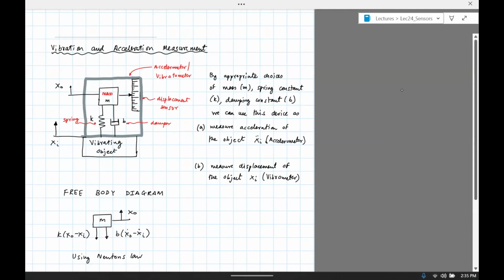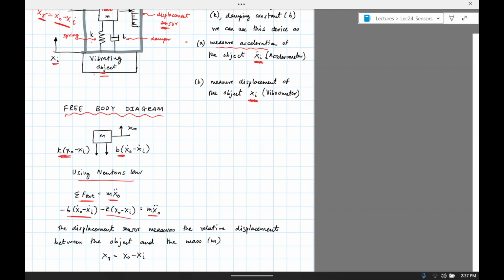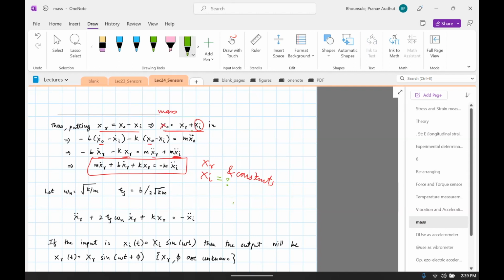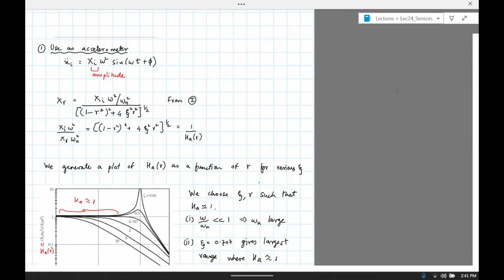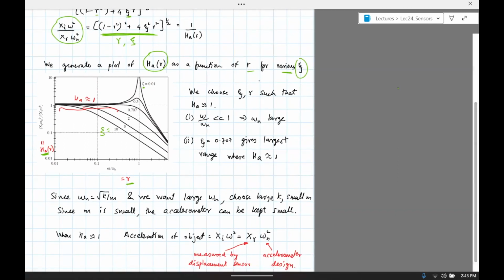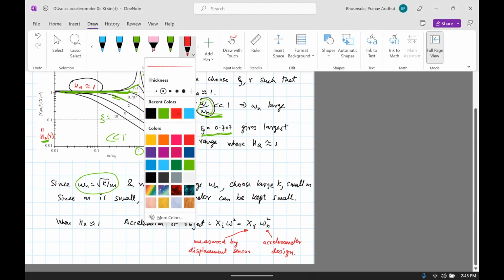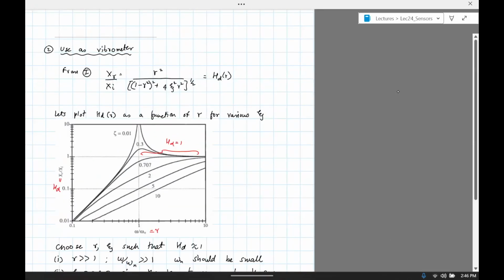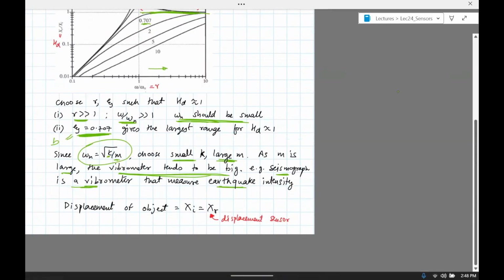Mechatronics Lec24d: Vibration and Acceleration measurement (Spring 2023)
This video explains how a spring-mass-damper system may be used to measure the vibration (seismographs) and acceleration.